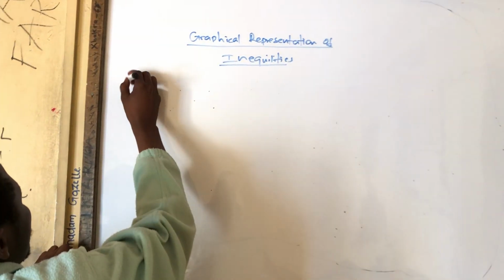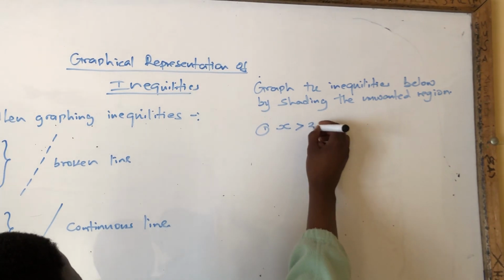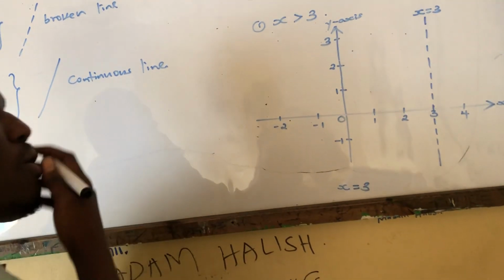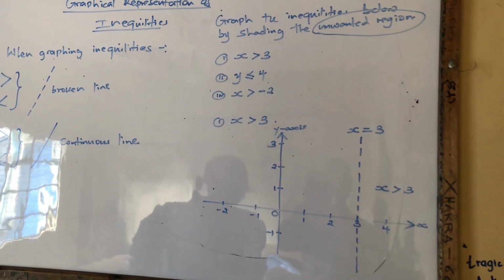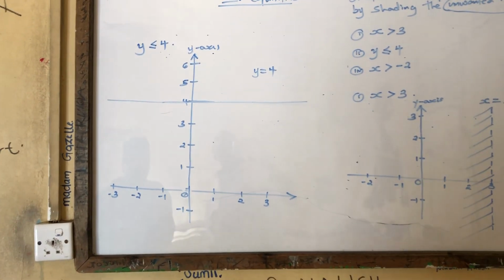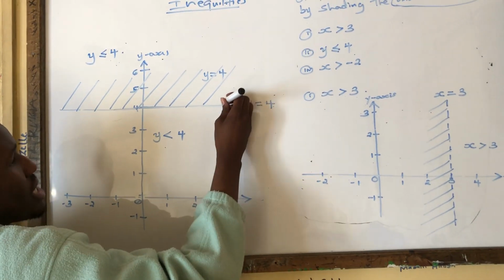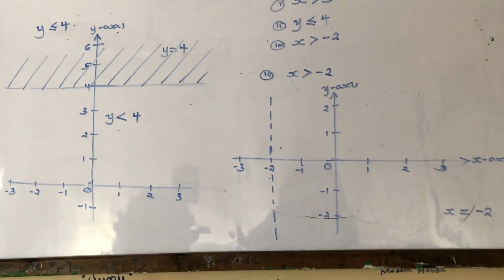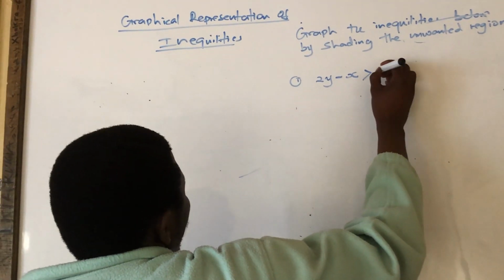LINEAR INEQUALITIES PART 3